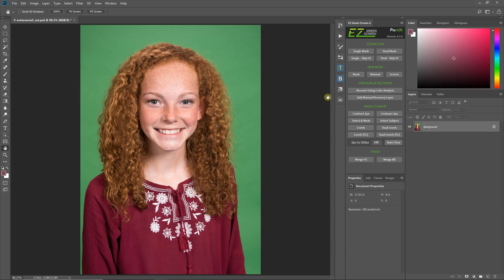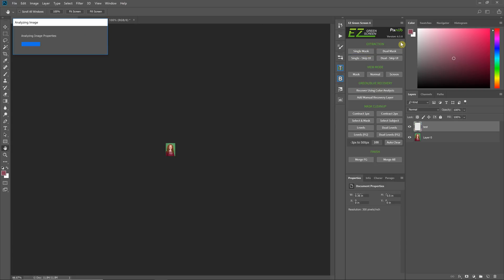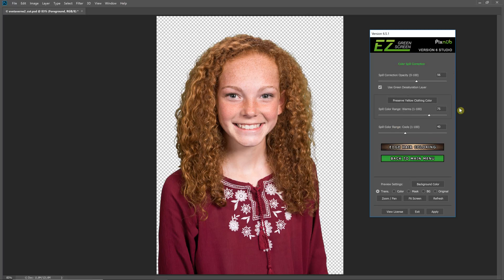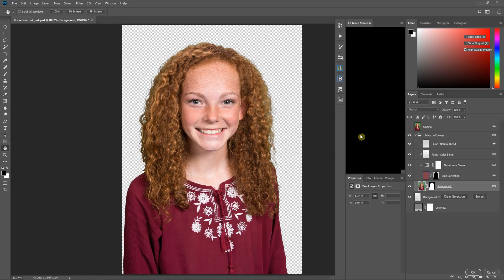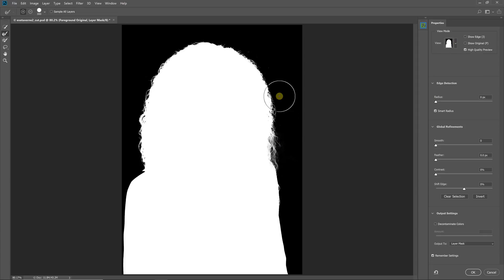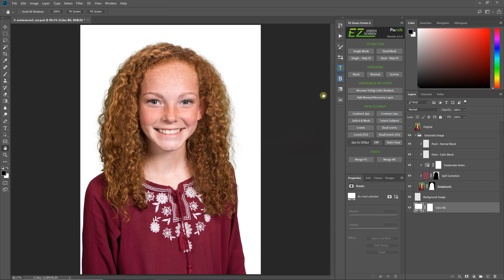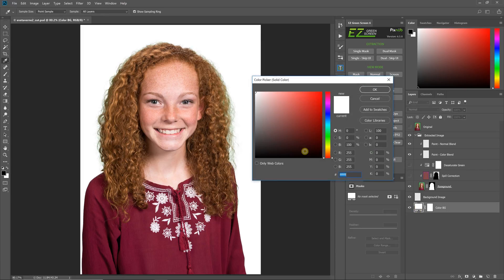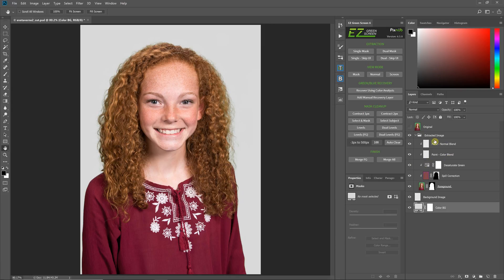EZ Green Screen 6.5 - Using Select And Mask